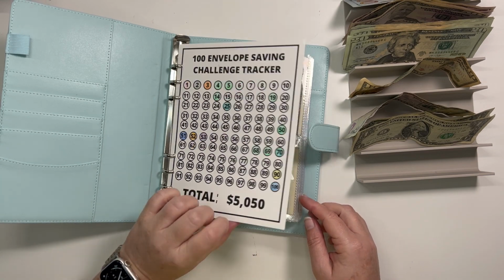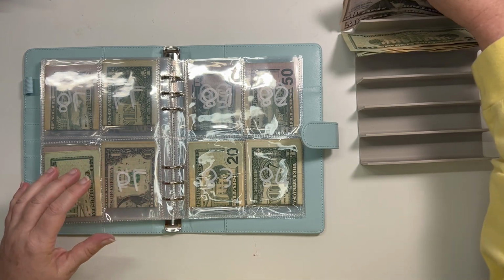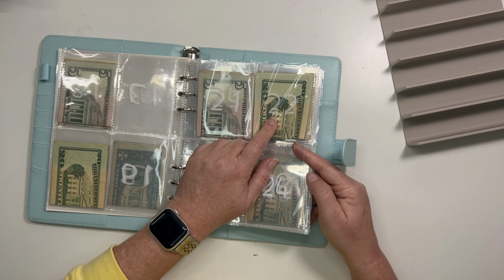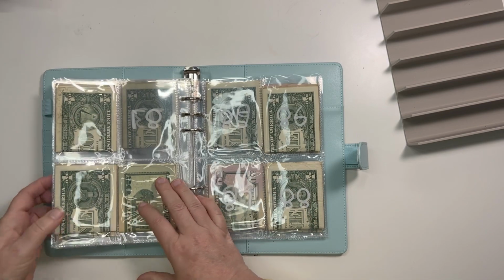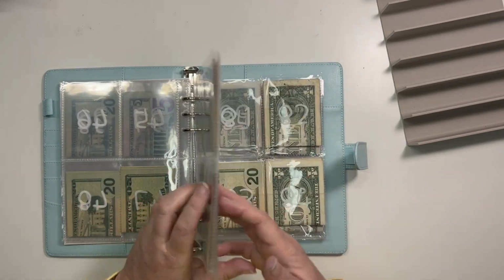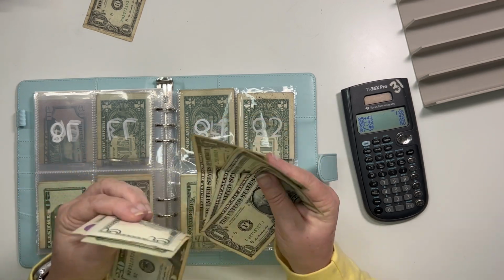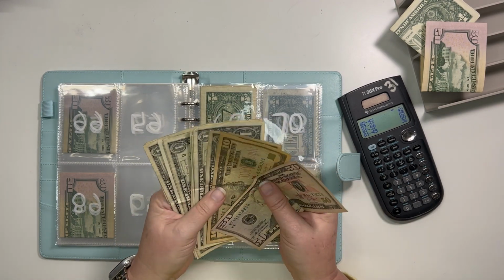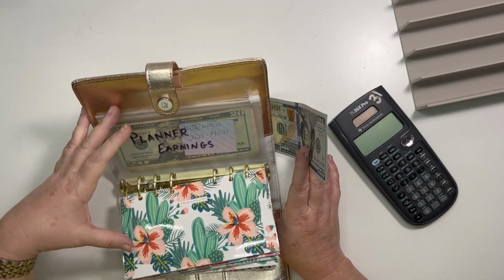Cash Stuffing my March Travel Reimbursement Check into My 100 Envelope Savings Challenge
I'm stuffing my 100 Envelope Challenge with a little over $300 that I received as travel reimbursement.

100 Envelope Savings Challenge
Savings Binders

These dividers help me stay organized in my planner.

Sticker storage
Drawer Organizer
Cord Organization
Pen Organizer

PENS
Micron Pigma
Muji Pens 0.5
Sharpie S-Gel Pens 0.7
Mildliner Assorted Colors, 15pk
Mildliner Vintage Colors, 5pk
Pentel Fude Brush Pen

PLANNER SUPPLIES
Squeeze and Roll Glue Pen
Tombow Permanent Adhesive Applicator
Tombow Permanent Adhesive Refills
Tombow Removable Adhesive Refills
Fiskars Craft Knife
Tombow Correction Tape
Happy Planner Big Disc Punch
Brother Label Maker

OTHER FAVORITES
Remote Control Outlets
Paperfeel IPad Screen Protector
Adjustable Laptop Stand
Ring Light
Canon Selphy Printer